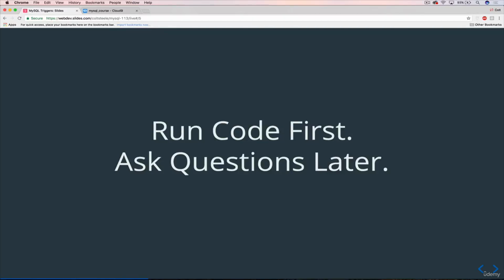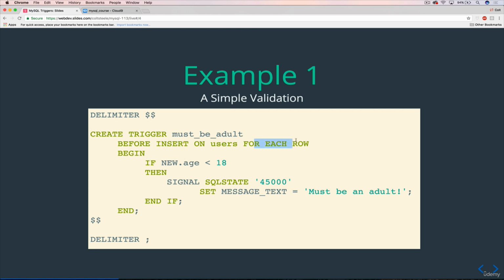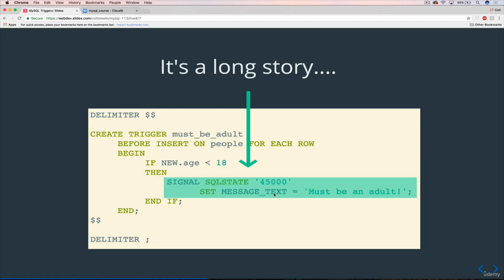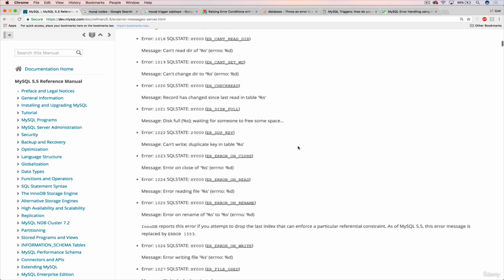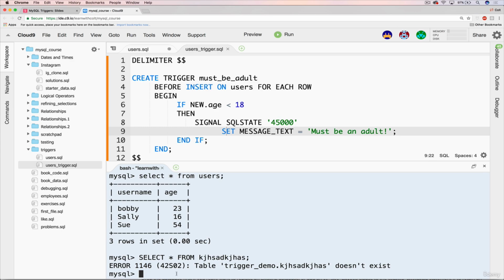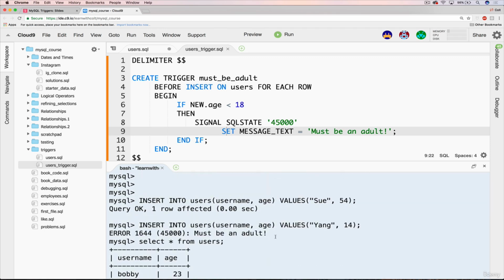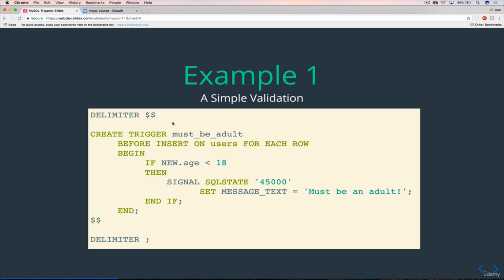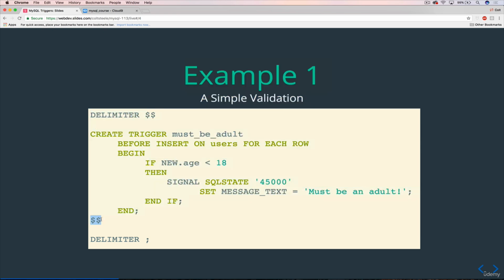194 - Writing Our First Trigger Part 2